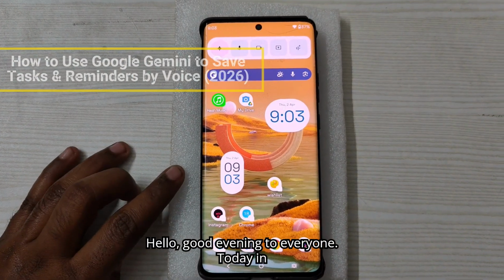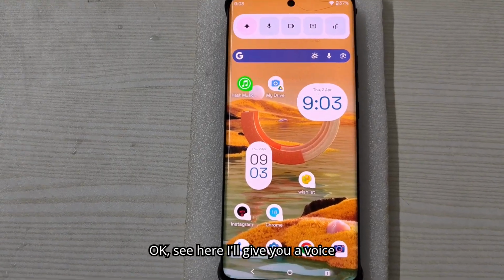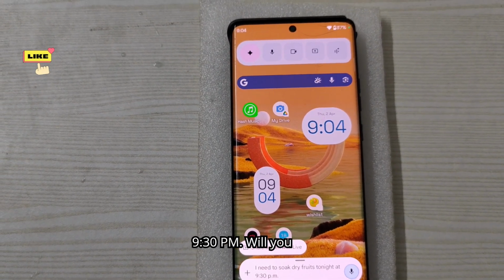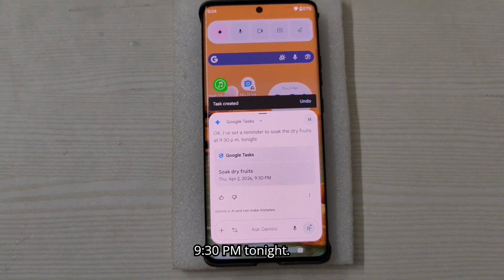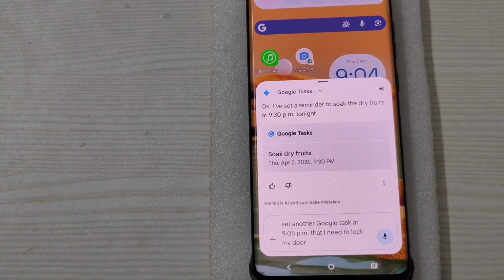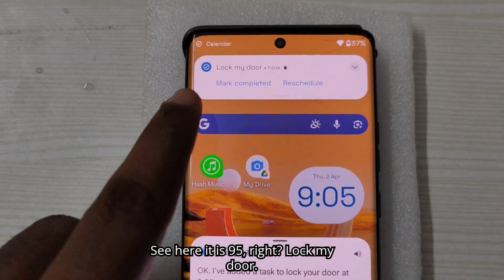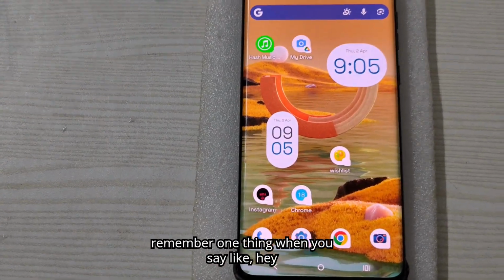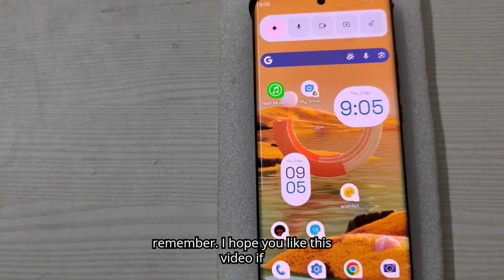How to Use Google Gemini to Save Tasks & Reminders by Voice 2026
Stop typing and start talking! In this 2026 updated tutorial, I'll show you the most efficient way to manage your life using Google Gemini AI. We explore the deep integration between Gemini and Google Tasks, showing you how to record reminders, set deadlines, and organize your to-do list using nothing but your voice.

Whether you're driving, cooking, or just want to capture a quick thought, Gemini's advanced natural language processing understands context better than ever. I'll walk you through the setup process to connect your Google Workspace, explain the best voice commands for 100% accuracy, and show you how these tasks instantly appear on your Google Calendar.

🛠️ What You’ll Learn in This Guide:
Setting up Gemini Extensions: Connecting Google Tasks and Calendar.

Voice Command Mastery: The difference between "Remind me" and "Add to Tasks."

Advanced Scheduling: Setting recurring reminders (Daily/Weekly/Monthly).

Using @GoogleTasks: Forcing the AI to use specific apps for better organization.

Smart Home Integration: Using Gemini on your Nest Audio and Smart Displays.

Managing Lists: How to check off completed tasks using voice commands.

🛒 Featured Products on Flipkart:
Level up your AI productivity with these Gemini-ready devices:

Google Nest Audio with Google Assistant (Smart Speaker): View on Flipkart

Motorola Edge 60 Fusion (Flagship AI Camera Phone): View on Flipkart

How to use Google Gemini to save tasks by voice 2026

Google Gemini reminders and Google Tasks integration

Best AI voice commands for Google Assistant Gemini

Google Workspace extensions for Gemini tutorial

Hands-free productivity with Google Gemini AI

Set reminders on Android using Gemini voice